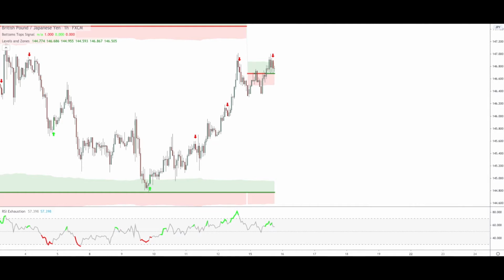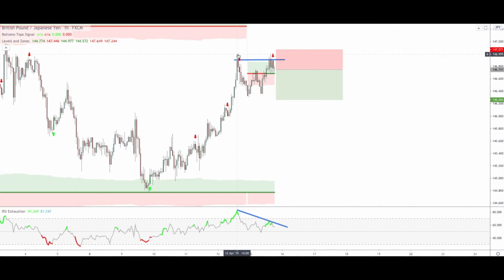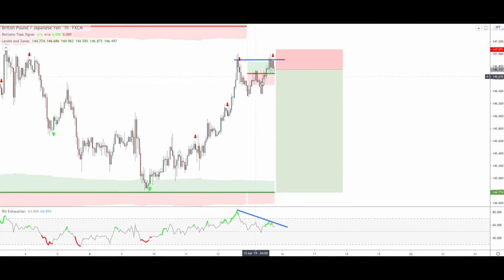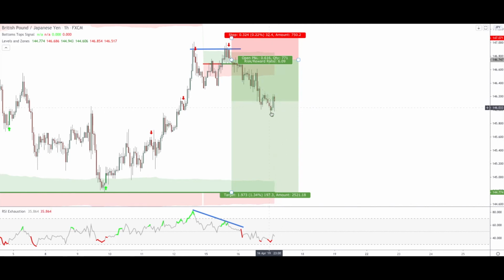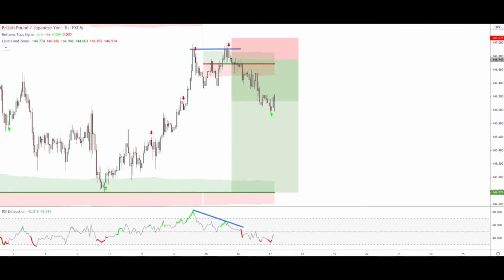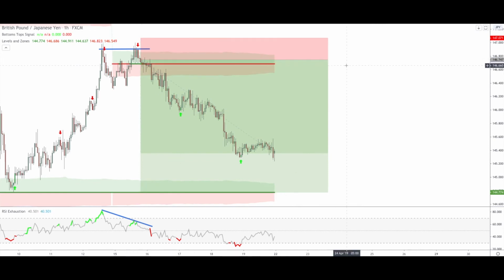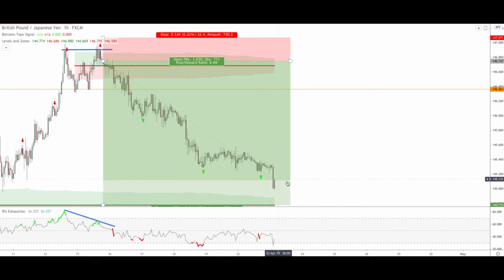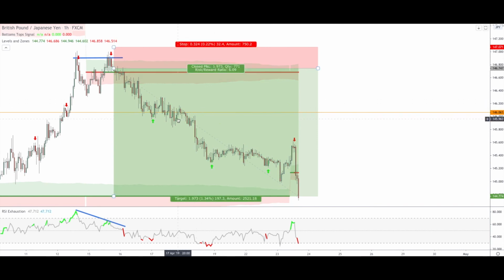Short Selling setup (How to build it right) | TradingView Chart Setup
★ ★ LINKS ★ ★

Our indicators, combined with rigorous chart analysis, suggest that we have a very clear sell opportunity and, if you are a full time forex trader, and you have such evidence you don't want to miss great shorts setups like this one. The only concerning thing is that we're sitting above a support but if the price breaks down, as we are expecting, then the support will turn into a resistance level which should play in our favor.

Just as we initially predicted, the price eventually moved significantly lower allowing us to close a winning trade for a total 6x profit, which is absolutely excellent. This forex trade took a little bit of time which, however, was justified by the fact that we were aiming for a rather big target. We just had a bit of concerning price movements towards the end, with the formation of a new support level which, however, got broken down quite rapidly. In any case, we traded safely throughout the whole trade by progressively moving down our breakeven level as the price moved down.

00:00 Introduction
00:20 Trade setup
02:20 Take Profit & Stop Loss placement
06:19 Trade update 1
07:19 Trade update 2
10:13 Trade update 3
11:31 Trade update 4
13:52 Trade update 5
14:39 Trade update 6
15:51 Trade closed and final discussion